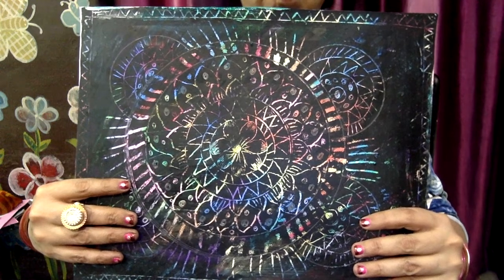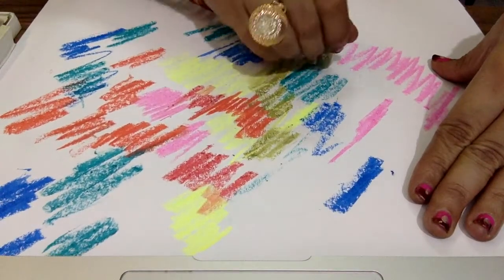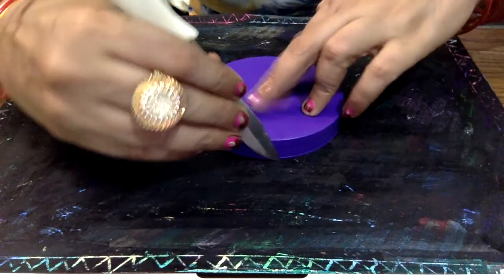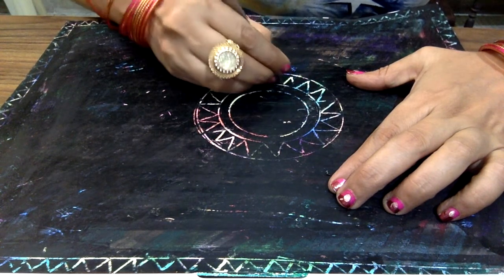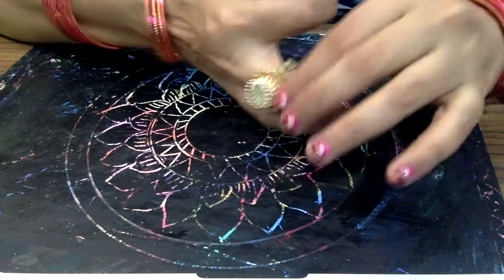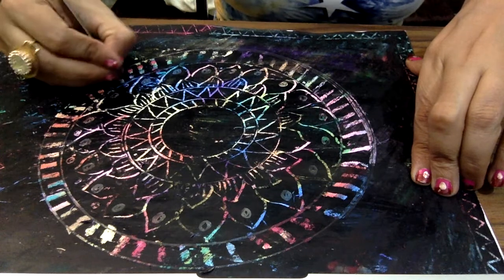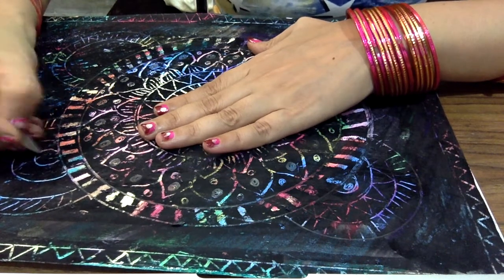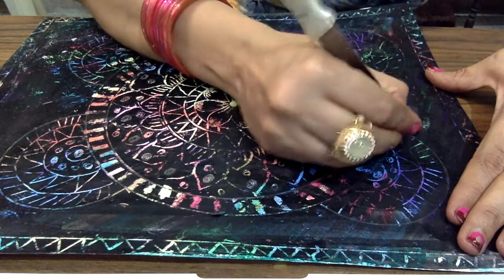scratch painting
scratch technique